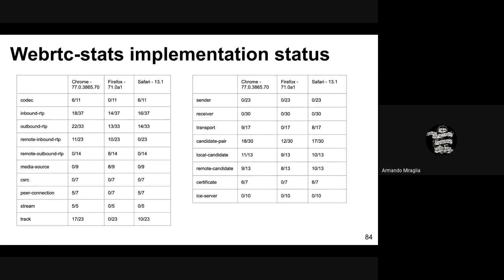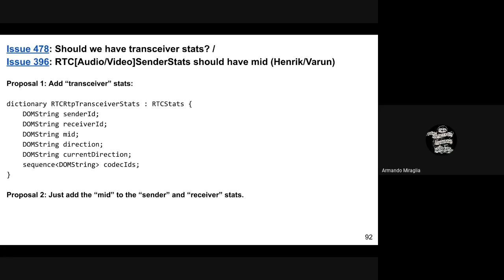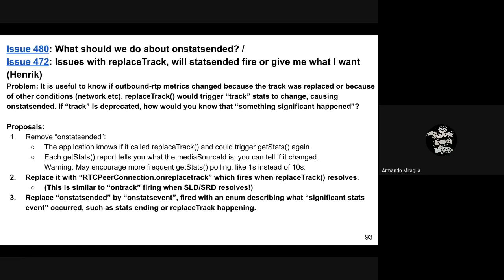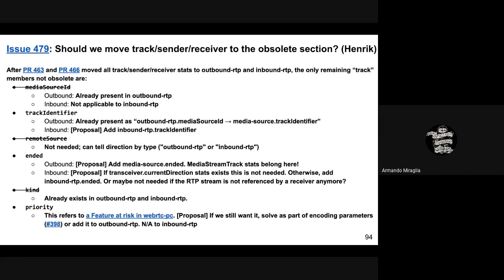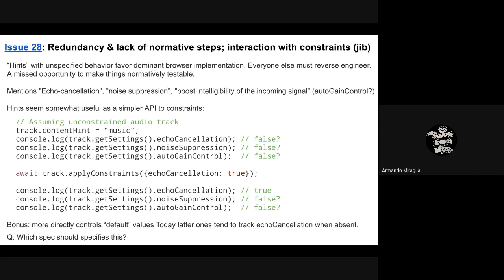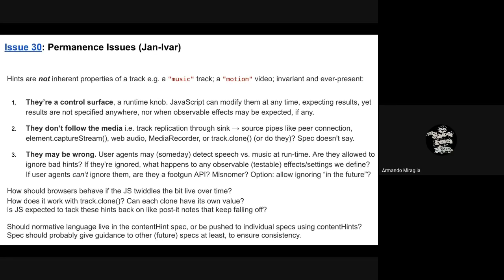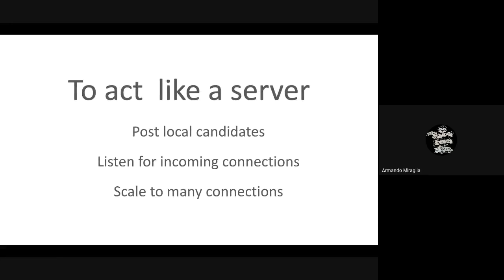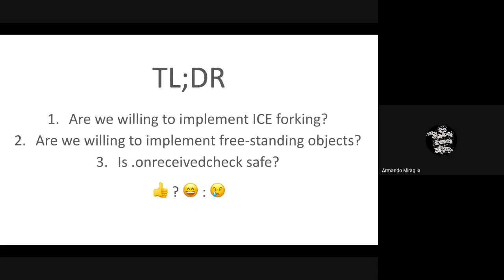TPAC 2019 WebRTC meeting @Thursday part 3